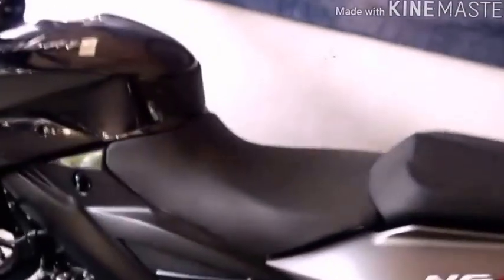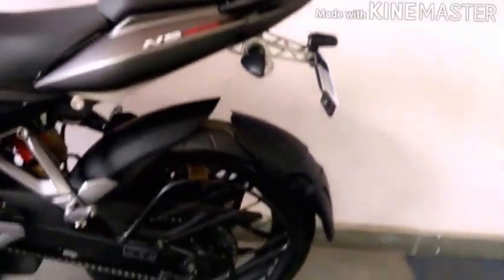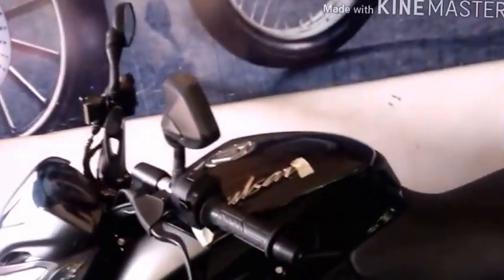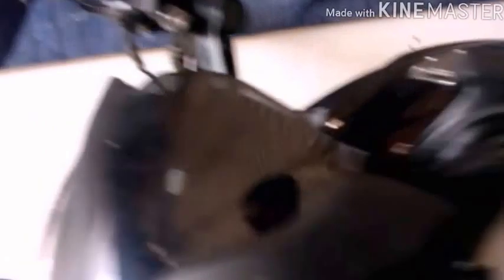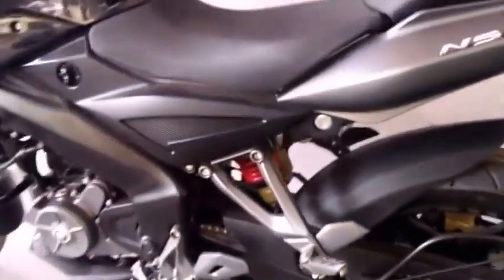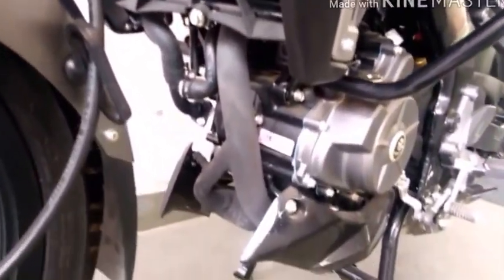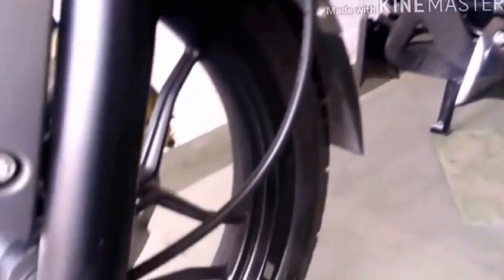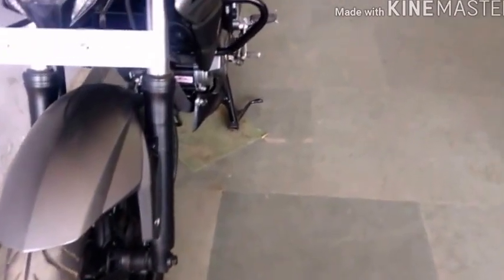Bajaj Pulsar NS200 Price, Reviews, Spec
Bajaj Pulsar NS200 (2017): Pros & Cons. ... Bajaj Pulsar NS200 was recently launched in India at INR 96,453. The 199.5 cc, single cylinder engine is good for 23.17 BHP at 9500 rpm and 18.3 Nm at 8000 rpm.
On-Road Price (Delhi)‎: ‎Rs 1.10 lakh (approx.)
Specific Output‎: ‎116.14 BHP per litre
Ex-Showroom Price (Delhi)‎: ‎Rs 96,453
Mileage‎: ‎30-40 kmpl (approx.)
Guys You Are My Family Now I Need Ur Stroung Support.
Gear I Use =
Camera - vivo Y51L
Software - Movie Maker
Laptop - Acer Gatway